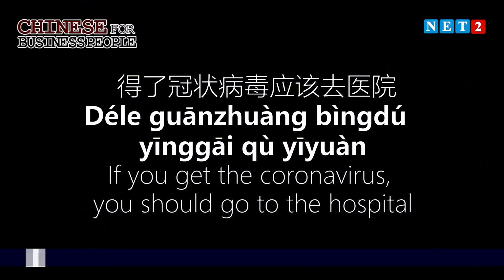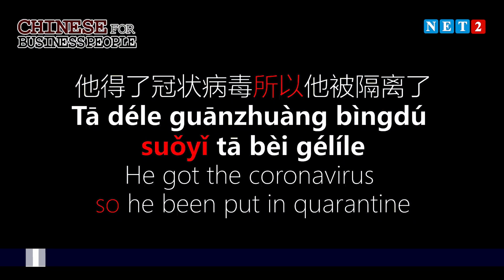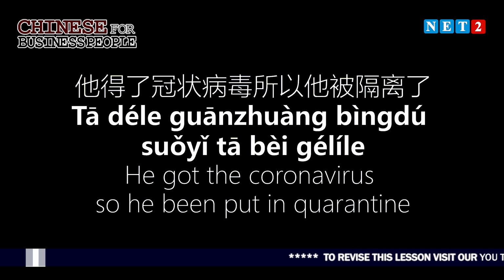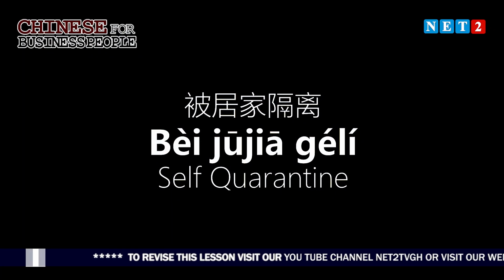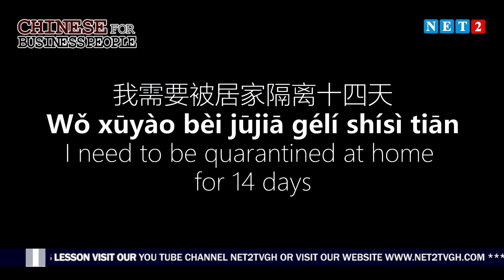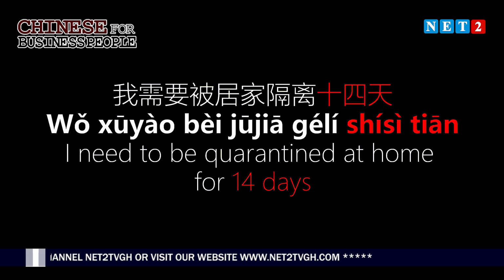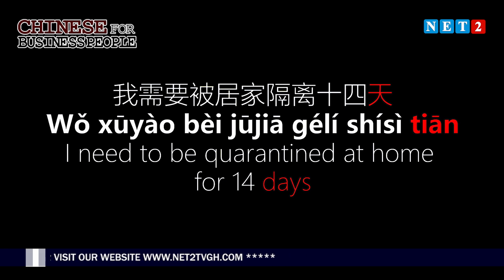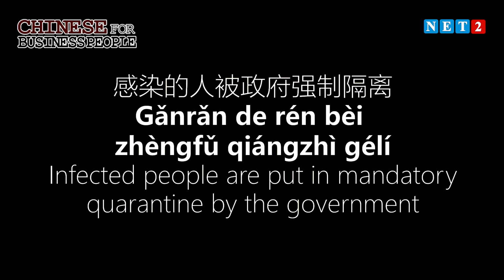CHINESE FOR BUSINESS PEOPLE: SEASON 4 EPISODE 2